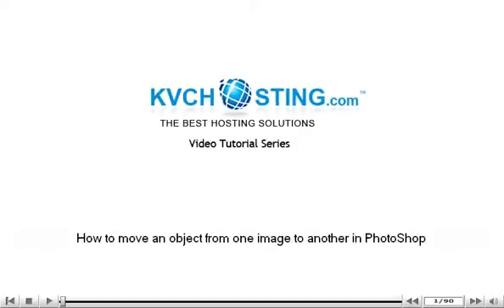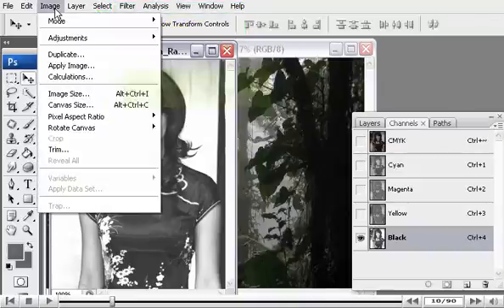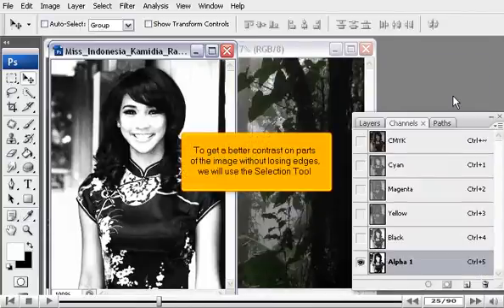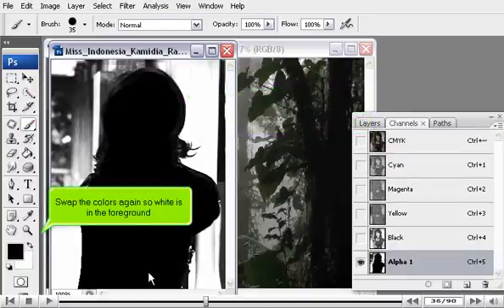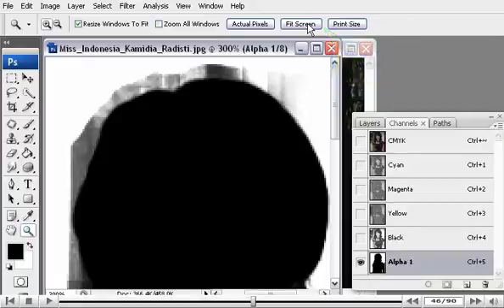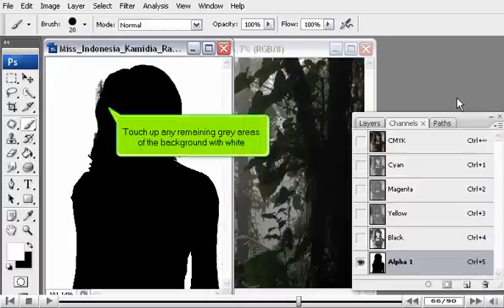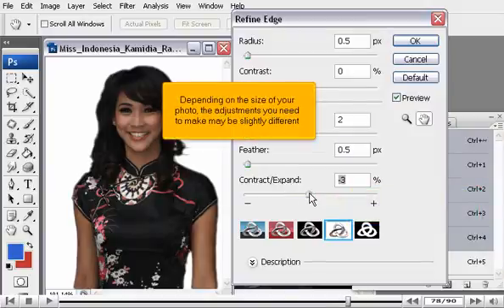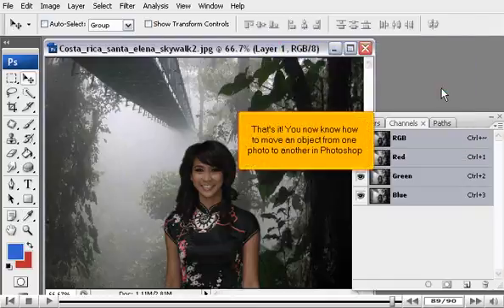How to move an object from one image to another in PhotoShop